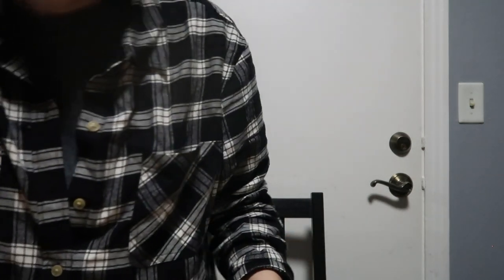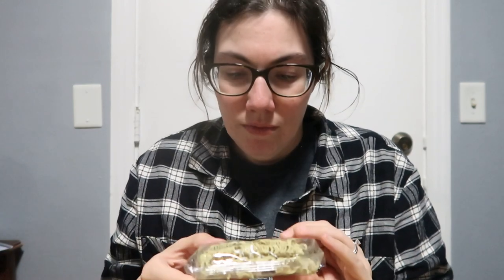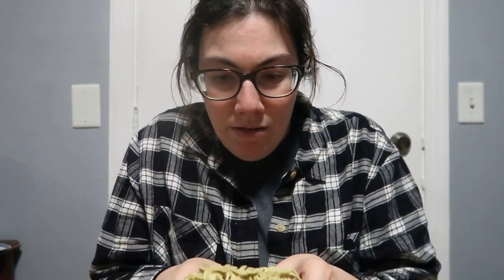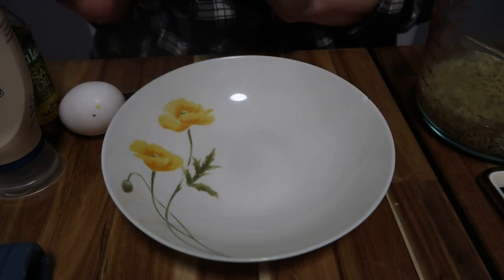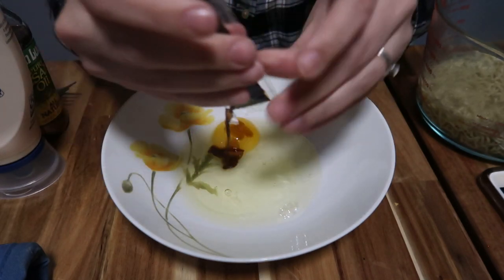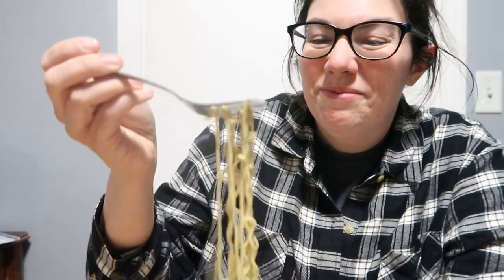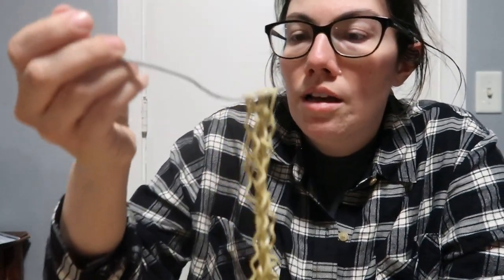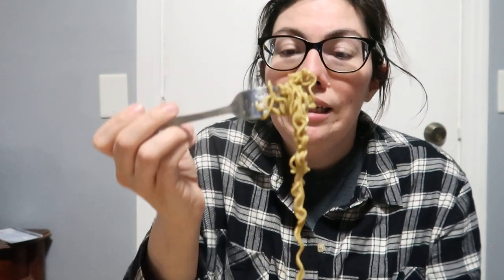Immi Ramen || Low Carb Ramen || Snack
See the @ketotwins for their Immi Ramen recipe attempts!
Check out @sanju.tv_ on TikTok for this ramen variation!

Use this link to get $20 off your first order of Choc Zero: